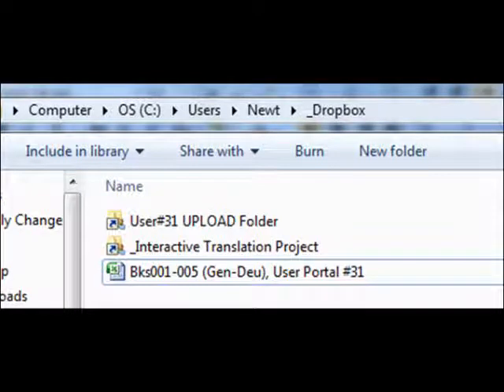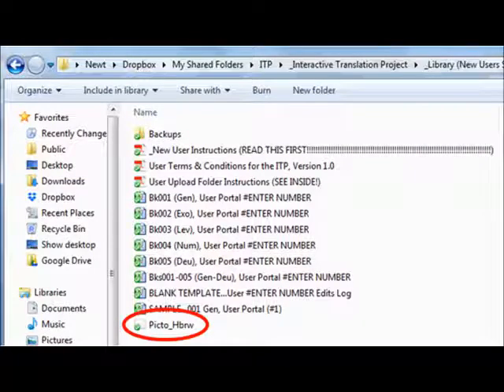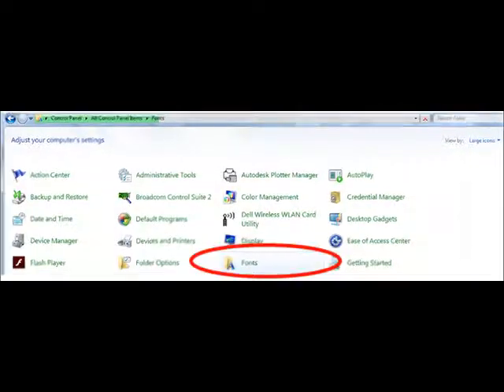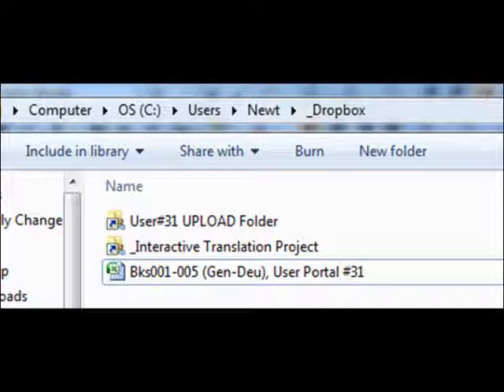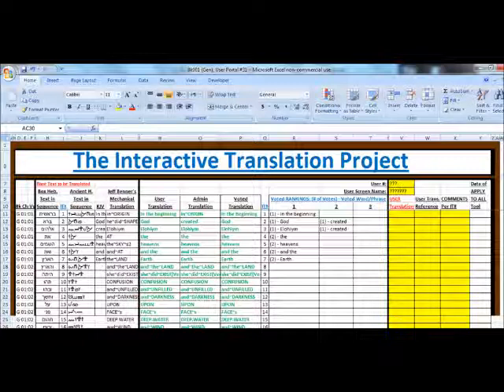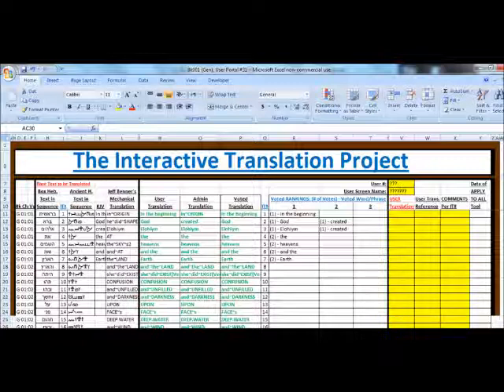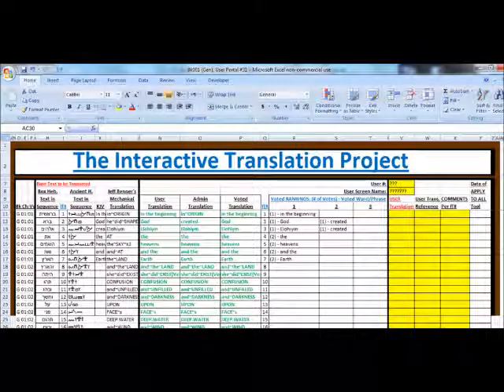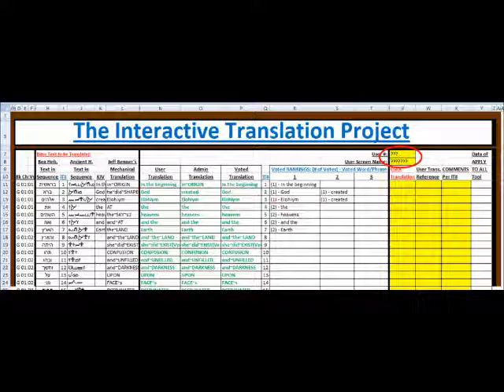Getting Started with the ITP (Pt2, Adding the Ancient Hebrew Font & dealing with Security Warnings)